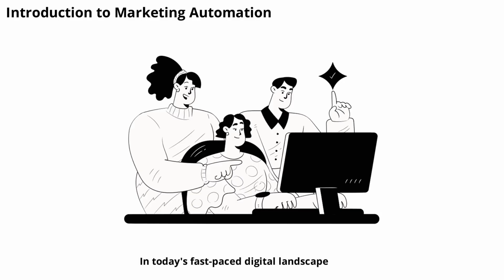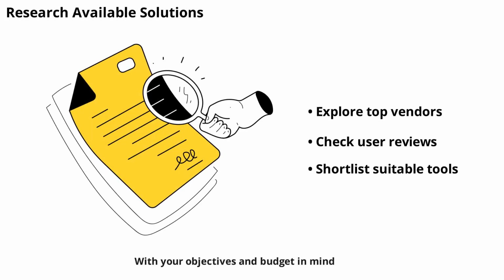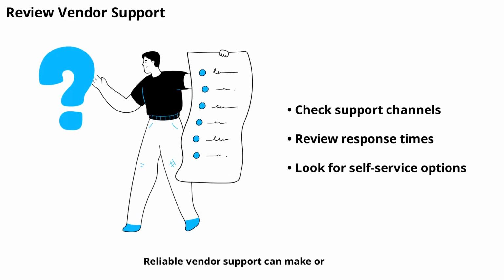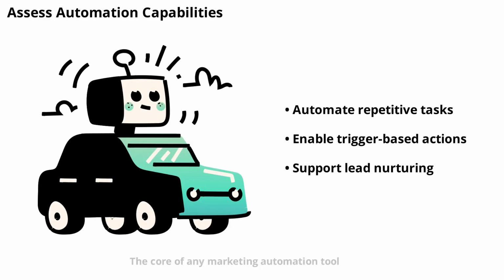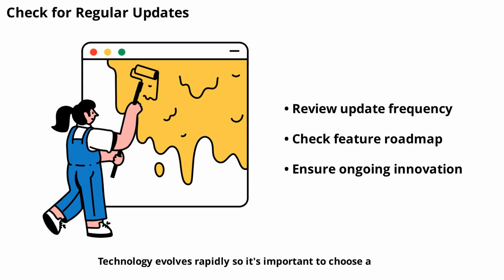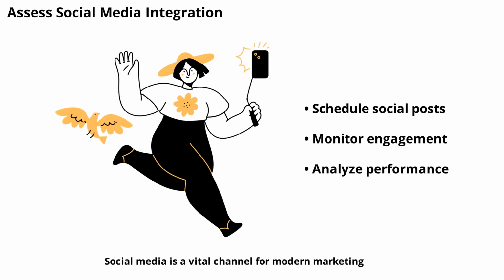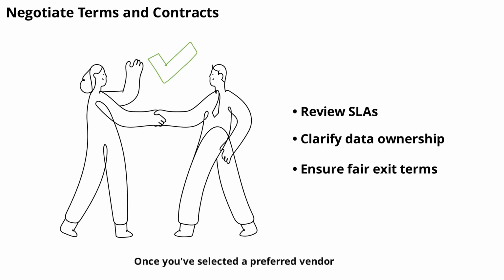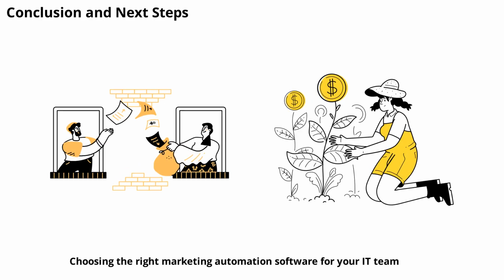How do you choose marketing automation software for IT teams (step-by-step checklist)?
Learn how to choose marketing automation software for IT teams with a step-by-step checklist covering integrations, security, scalability, analytics, budgeting, and workflow needs. Discover practical tips to compare tools, avoid costly mistakes, and select the best platform for growth.